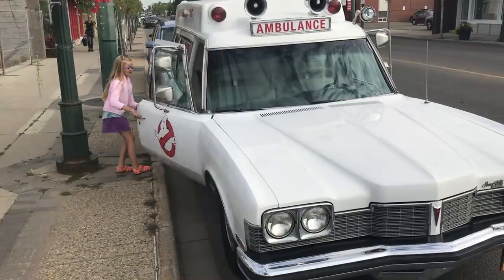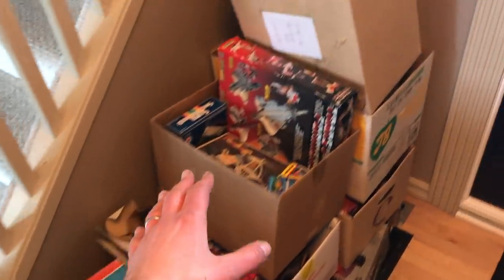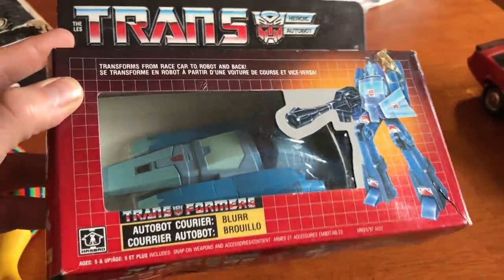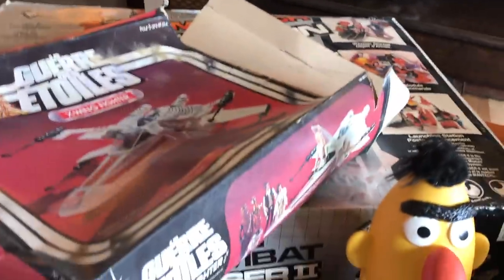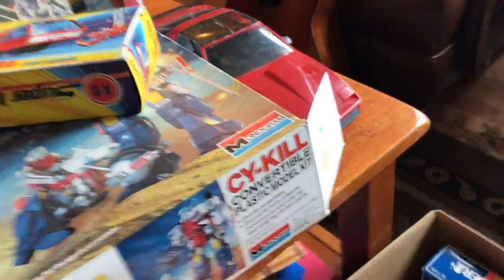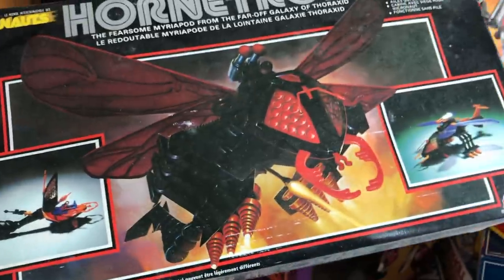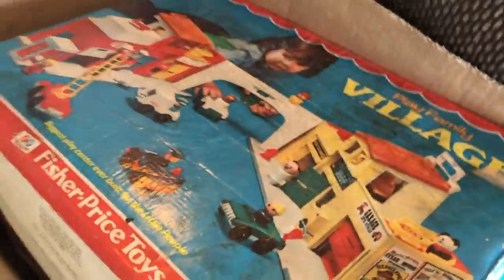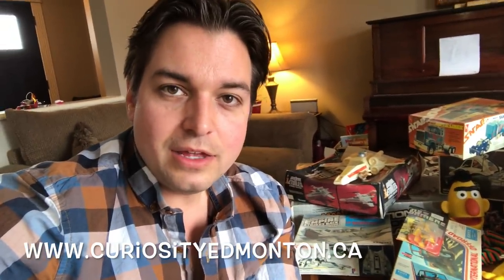Estate find! unpacking 30 year old boxes full of toys! what's inside?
These boxes were stashed away for nearly 30 years! what treasures are inside? watch as we unpack these boxes and find some very cool old toys!